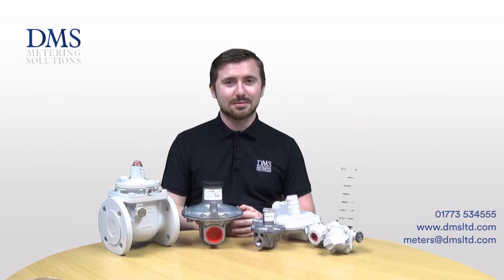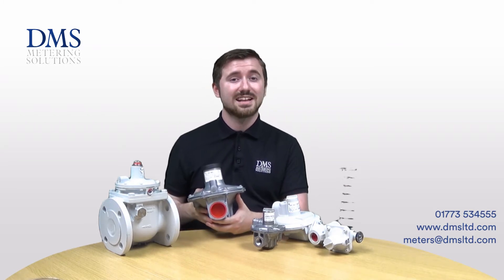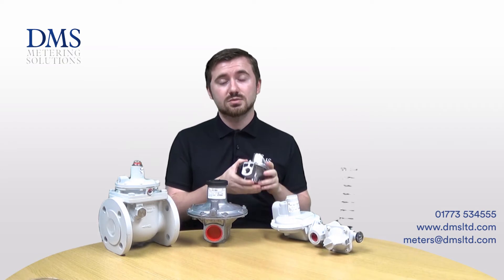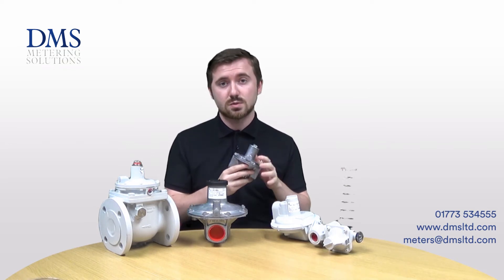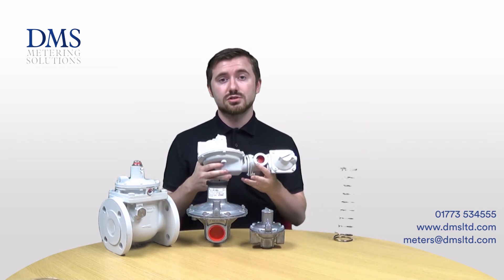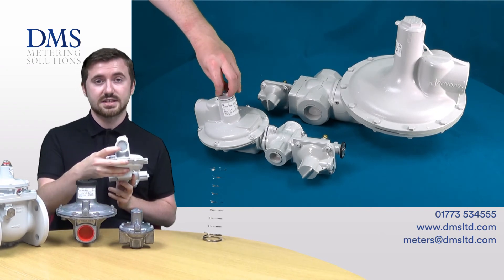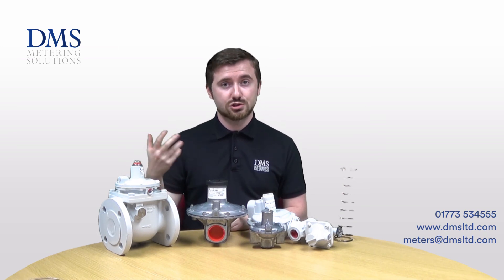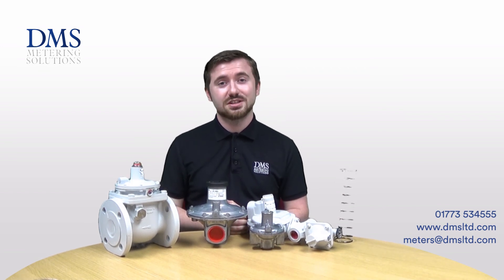Elster Honeywell range of Gas Regulators & Slamshut Valves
David from our sales & technical team goes over the key facts of the Elster Honeywell range of Gas Regulators & Slamshut Valves. This video will give you the details regarding connection size, maximum pressures and model specifics for each of the ranges mentioned.  The products featured in this video are the; J48, J125, J78 Regulators & the S100 Slamshut Valve all manufactured by Elster Honeywell.